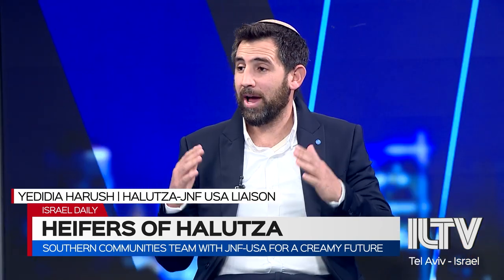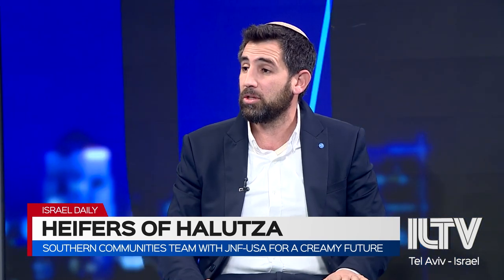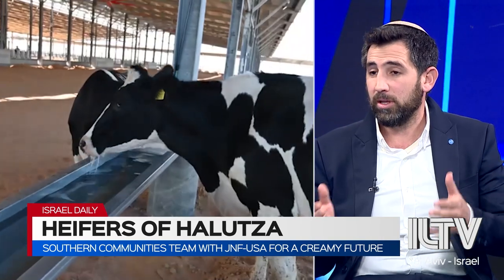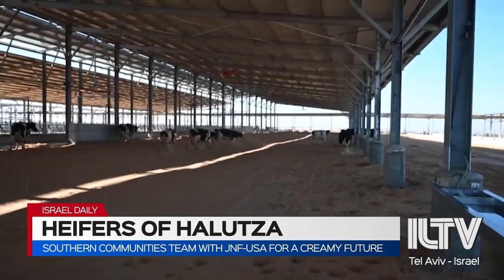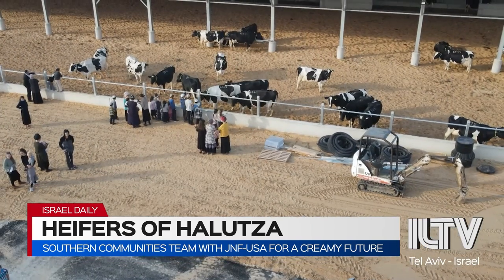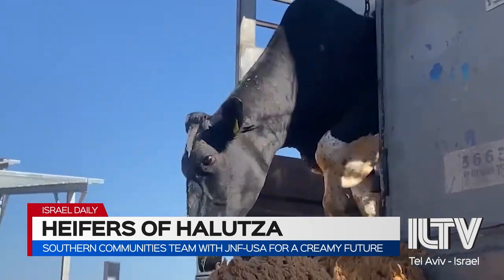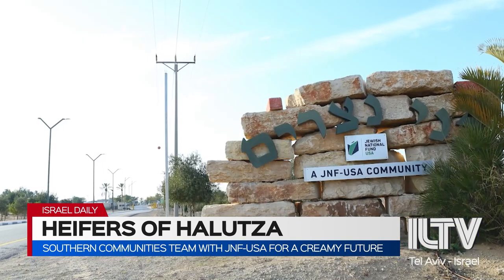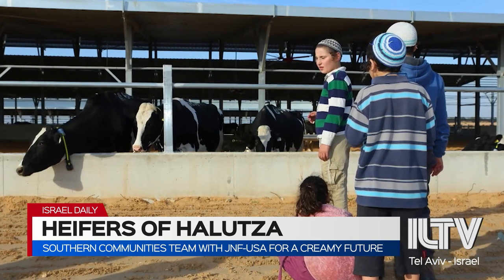Southern communities’ team with JNF-USA for a creamy future- Yedidia Harush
Israel’s south has seen a lot development over the years and during the past decade, many new settlements and towns likewise popping up in the area. One of which, the communities of Halutza – which consists of Nave, Shlomit and Bnei Netzarim. And Halutza particularly special as it received a lot of added support from the Jewish-National-Fund-USA, including investment in a new project that will definitely be the among the cream of its crop.

Yedidia Harush | Halutza-JNF USA Liaison